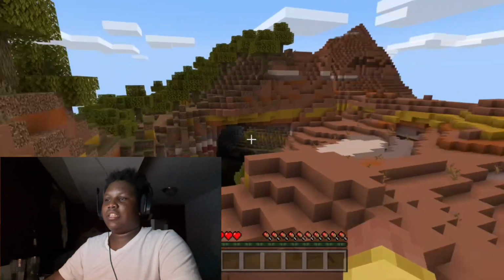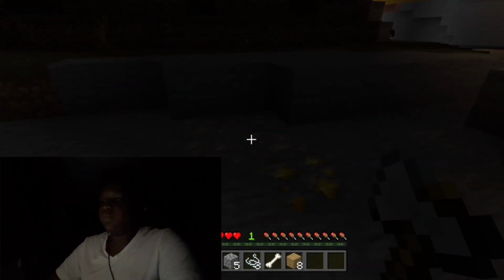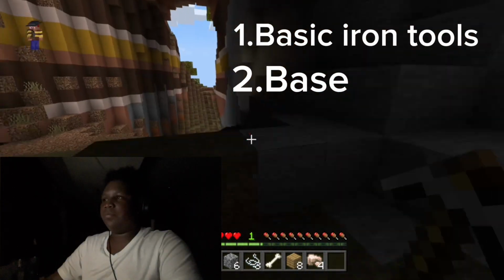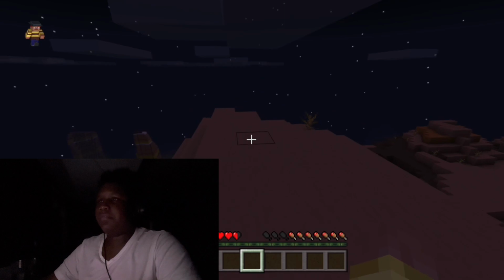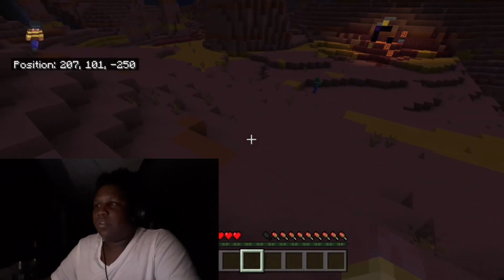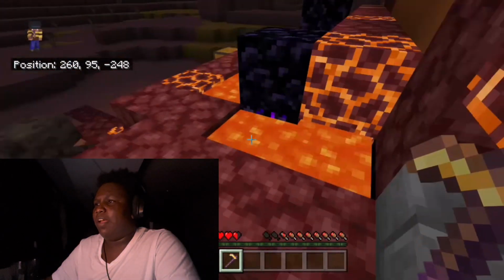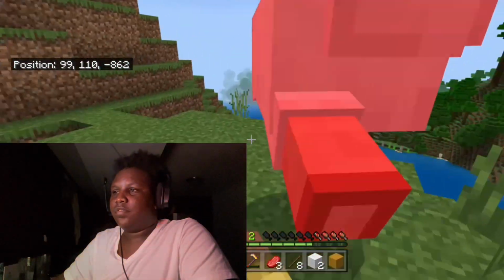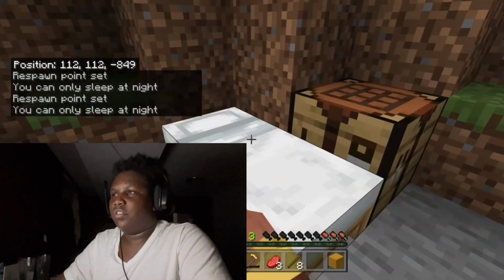Minecraft Because… (why not) #1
Stay Hyper

I expect this to go way shorter Like a three day editing time maybe two but no it took me a whole week. I hope y’all really enjoy this video. I worked really hard on it. Can’t wait for the next episode.